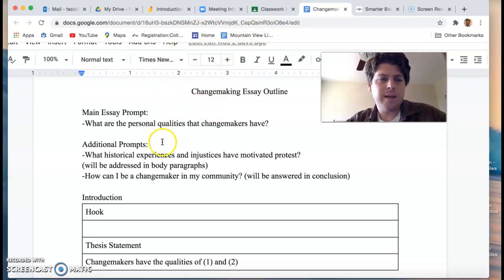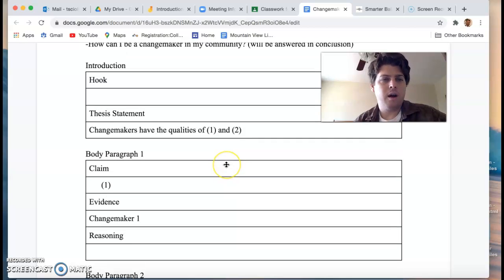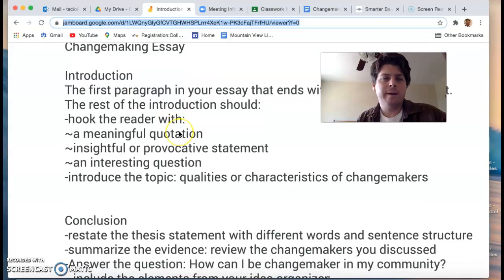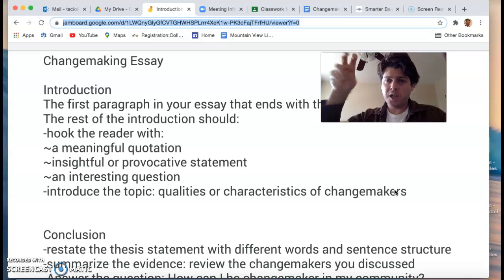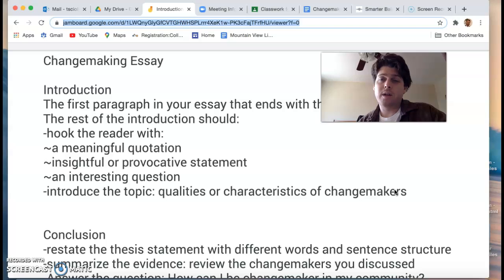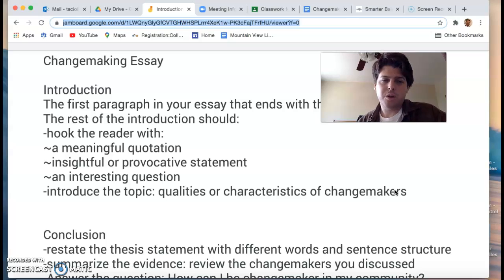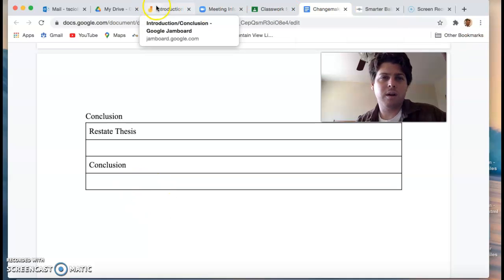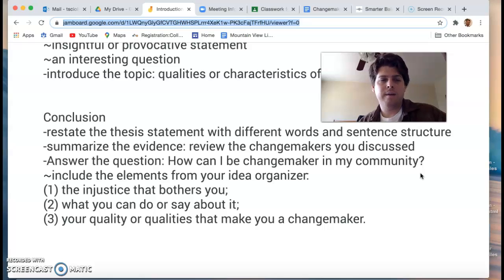Introduction and Conclusion Changemaking Essay